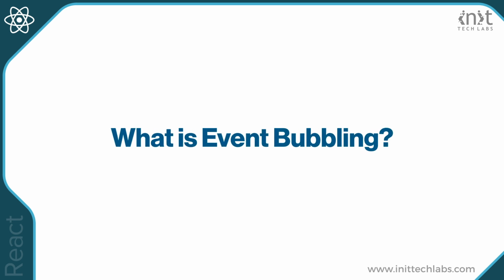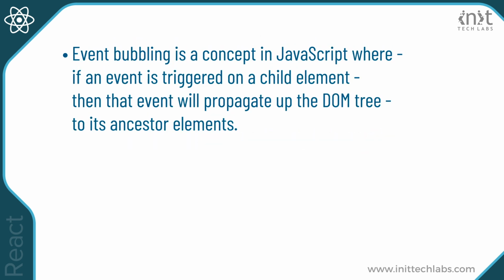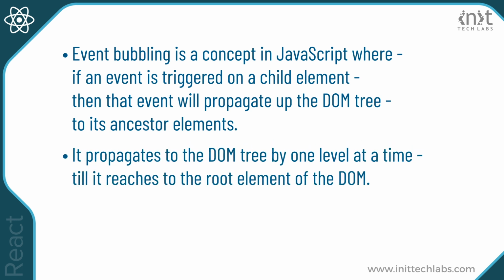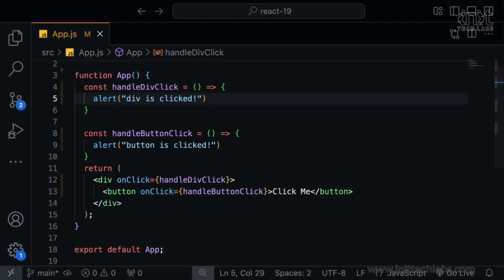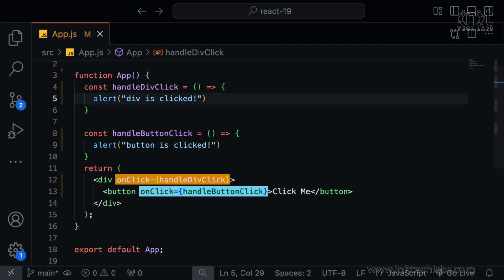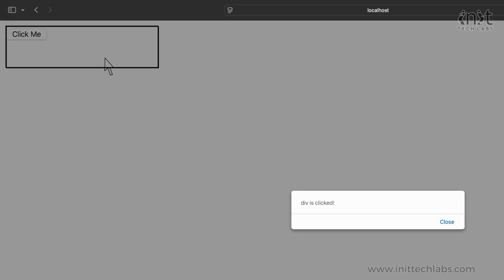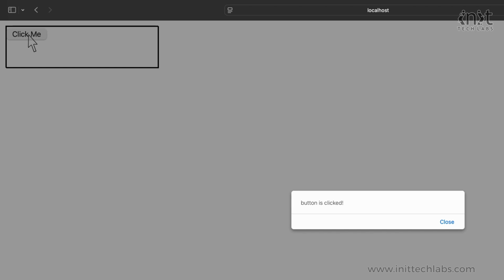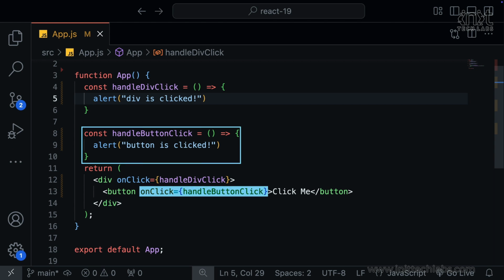Event Propagation - Bubbling | React 19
This lecture is a part of our comprehensive React19 tutorial, follow the link below to explore more courses on our Learning Platform.